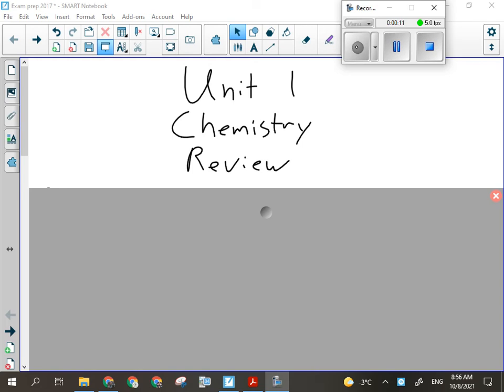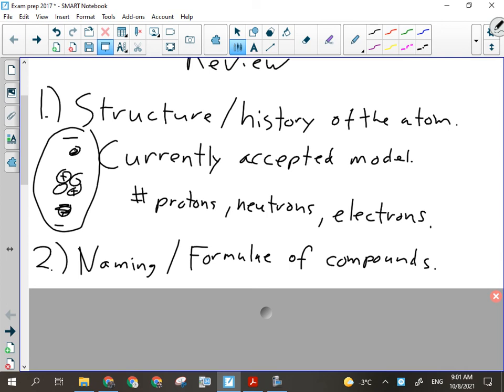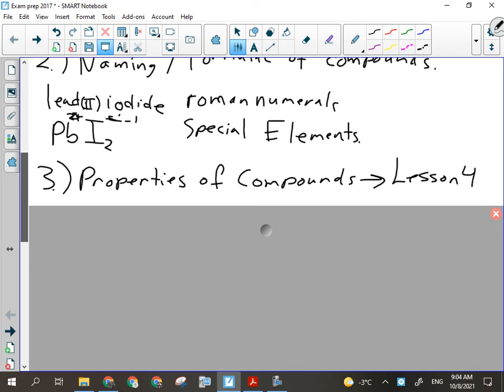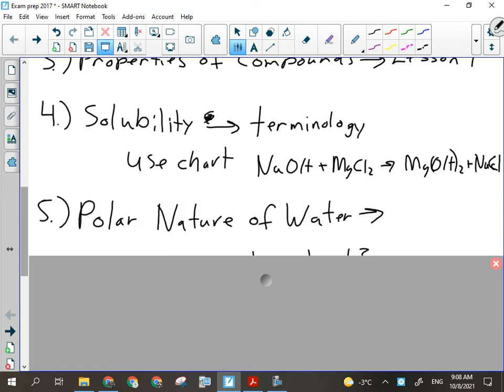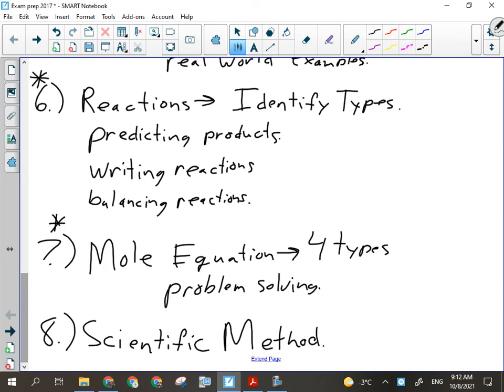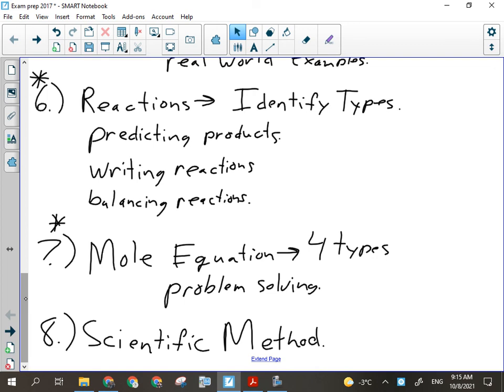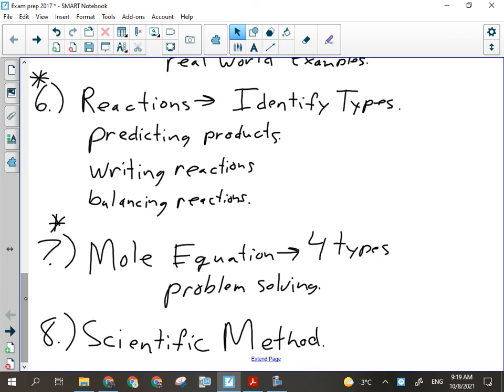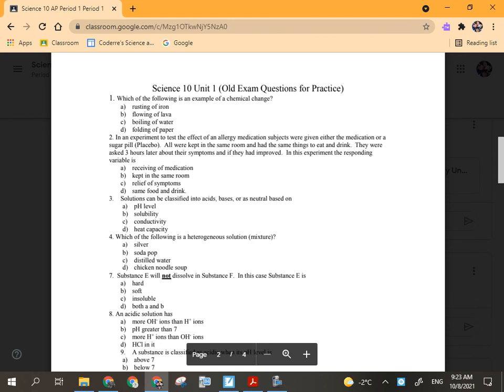Science 10 Chemistry Unit Exam Review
Tips and hints for unit exam.